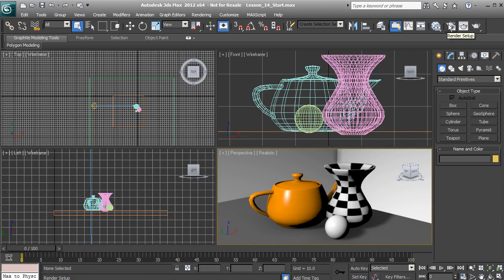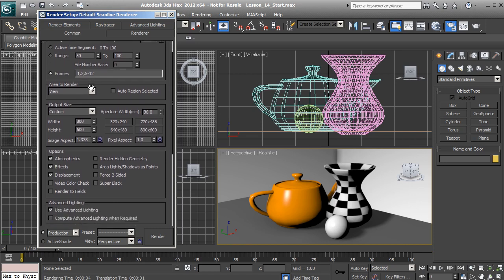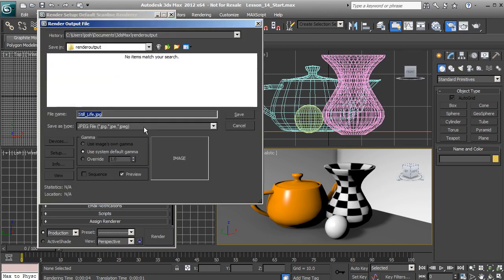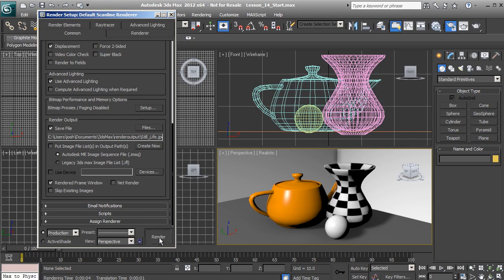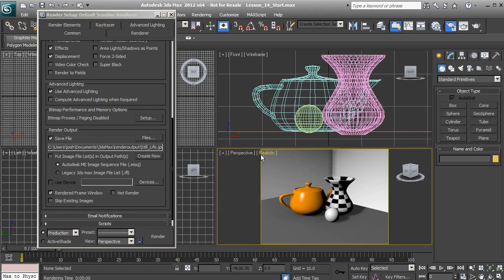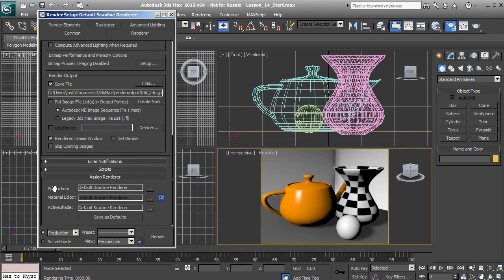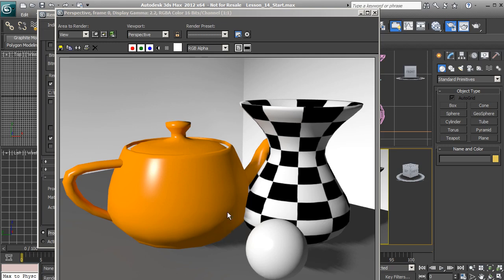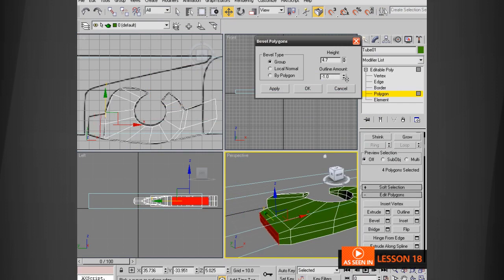3ds Max Tutorials Beginner's Guide to 3ds Max Tutorial 15